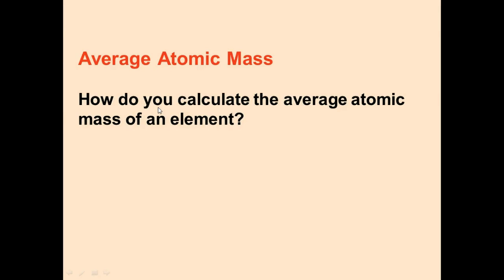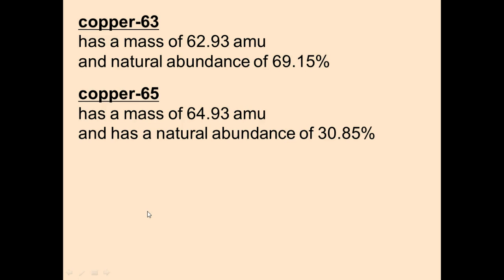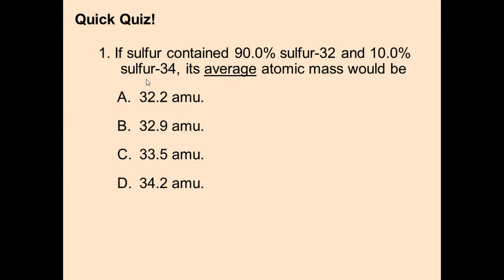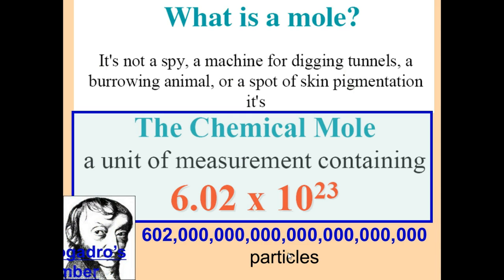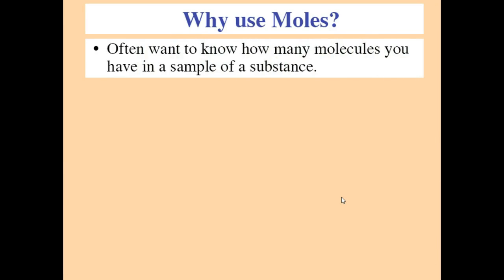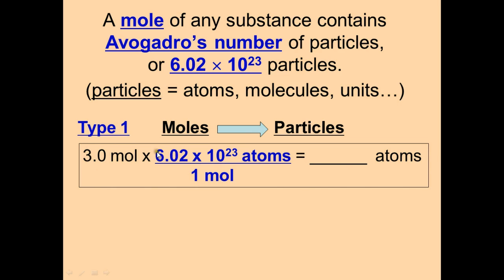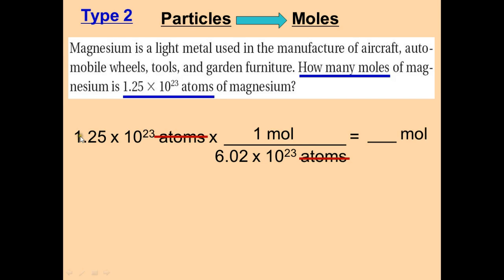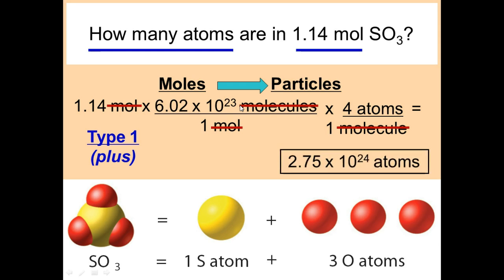Average Atomic Mass and Moles - Chemistry Unit 2 Lessons 4-5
This video is by a high school chemistry student and is meant for high school chemistry students. This video discusses how to calculate average atomic mass and what are moles. Special thanks to Mrs. Harper for teaching this information and giving me the power points so I can share it with you!